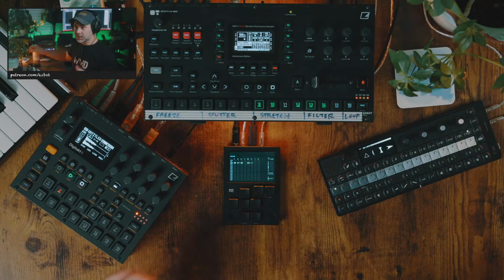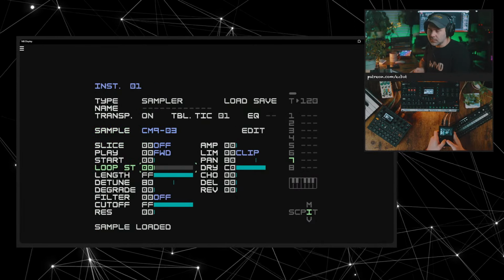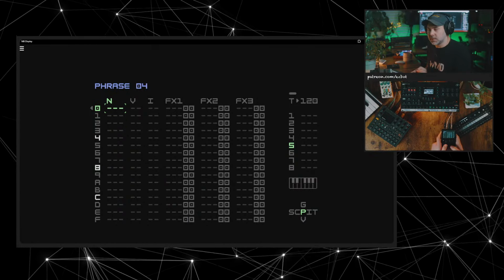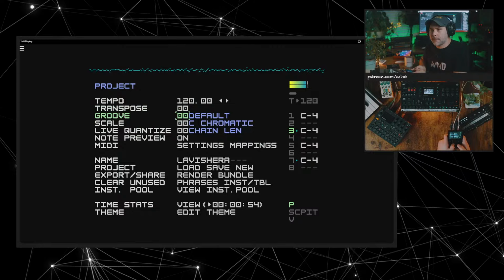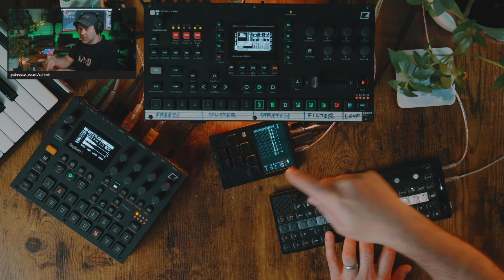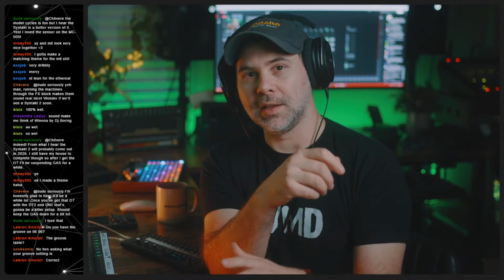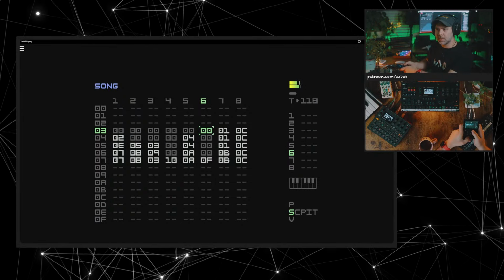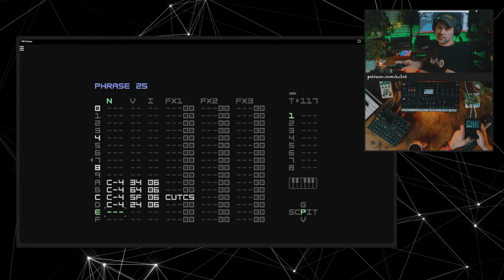Making A Dancy Dub Techno Track On The M8 Tracker - Full Video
In today's episode we take the Dirtywave M8 Tracker to the land of deep delays, washed out chords, and noise soundscapes. I want to see how quickly and how intuitively this device can make and perform Dub Techno.

Download the Octatrack Performance Mixer 3.0.4 Template and the Octacosm

zbot

0:00 Start!
6:02 An example of some Dub Techno I've started on the M8 in the past
12:37 Getting started with the track and workflow
56:05 Grabbing a pad from the OP-XY
1:02:15 Sampling into the M8 Tracker
1:21:29 grabbing a vocal element
2:00:07 This turned out pretty good!
2:02:11 I HYPER FX'D IT